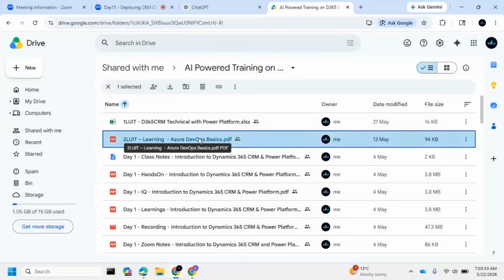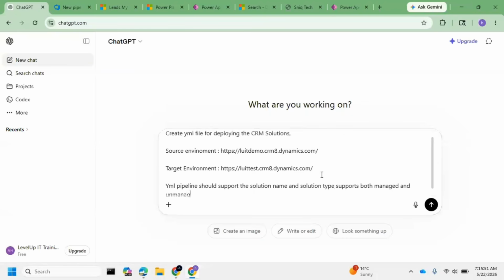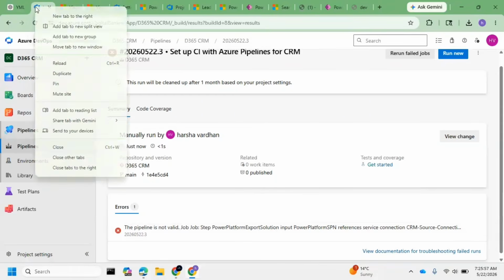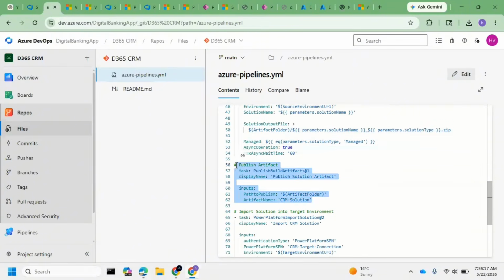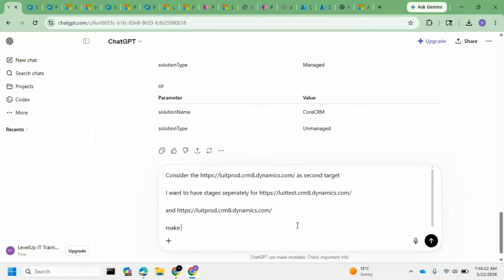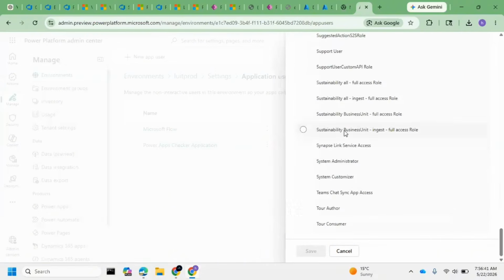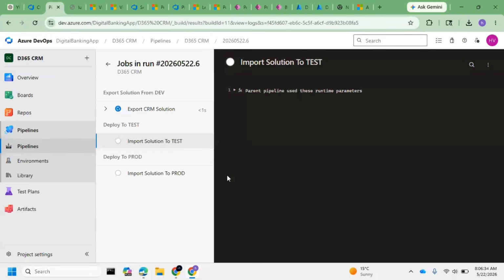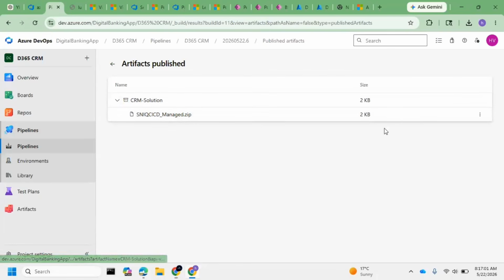𝐀𝐳𝐮𝐫𝐞 𝐃𝐞𝐯𝐎𝐩𝐬 𝐏𝐢𝐩𝐞𝐥𝐢𝐧𝐞𝐬 𝐒𝐞𝐬𝐬𝐢𝐨𝐧 𝟒 | 𝐀𝐮𝐭𝐨𝐦𝐚𝐭𝐞 𝐑𝐞𝐥𝐞𝐚𝐬𝐞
In this session, we explore Azure DevOps Pipelines and how it helps teams automate build, testing, and deployment processes efficiently using CI/CD practices.
You’ll learn about:
✅ Continuous Integration (CI) & Continuous Deployment (CD)
✅ Build Pipelines & Release Pipelines
✅ YAML Pipelines & Automation
✅ Deployment Strategies & Pipeline Monitoring
Azure Pipelines provides a powerful way to automate software delivery, improve deployment reliability, and accelerate application releases across multiple environments.